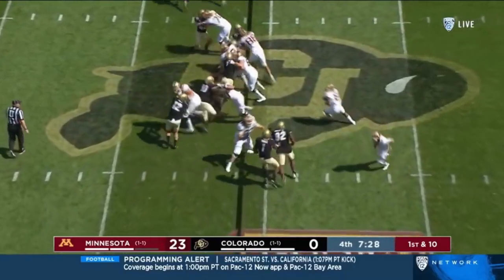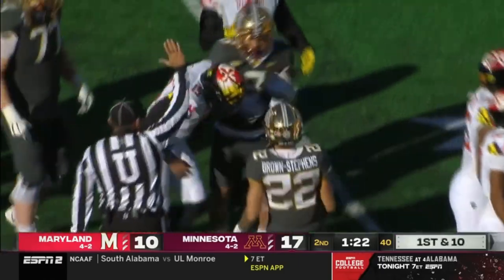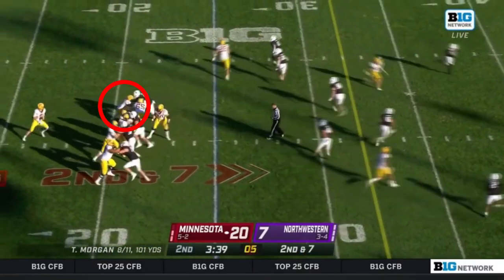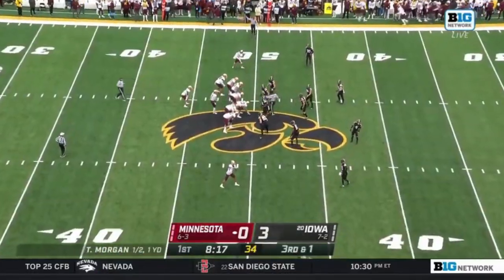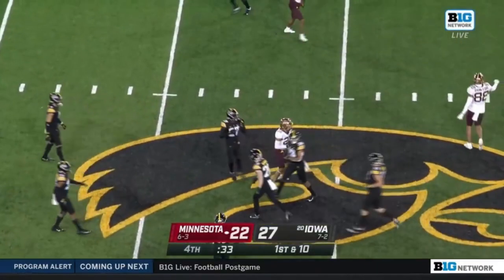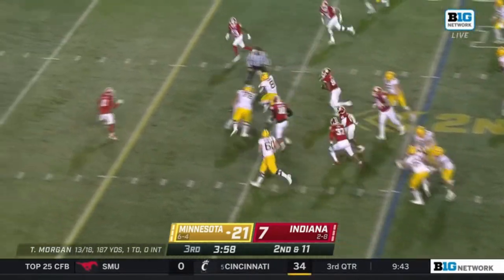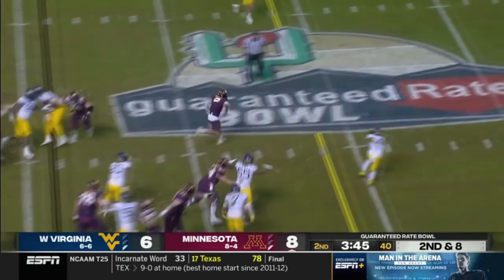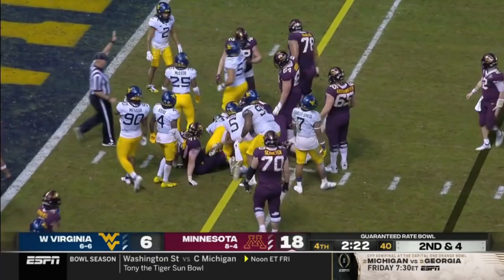Ky Thomas 2021 Highlights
Update: Ky Thomas has recently entered the NCAA Transfer Portal. Sad to see you wanting to head in a different direction but thanks for the wonderful season and great to see you play!

Ky Thomas Freshman(RS)
5'11 205 lb

2021 stats
Ru ATT: 166
Ru YD: 824
Ru AVG: 5.0
Ru TD: 6
Rec: 6
YD: 44
AVG: 7.3

Major big thanks to Matthew Loves Ball for uploading all of MN Gophers football game highlights into youtube. I used the contents there to recreate player highlights.